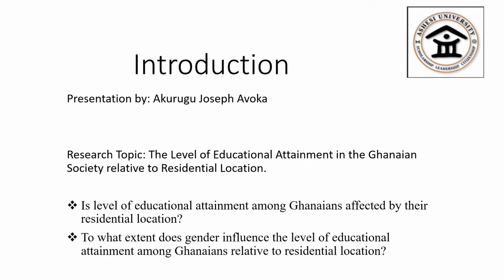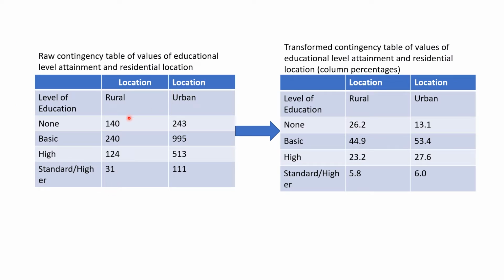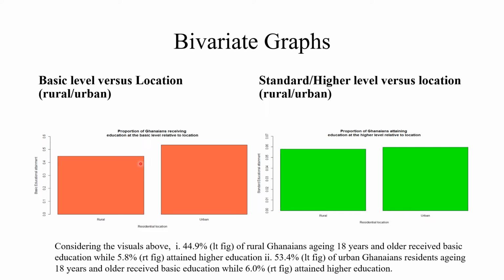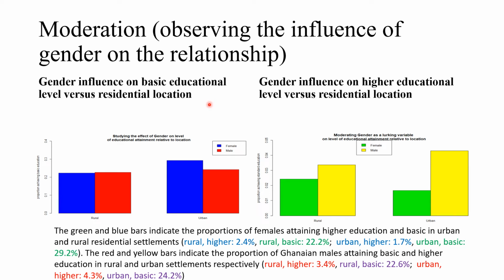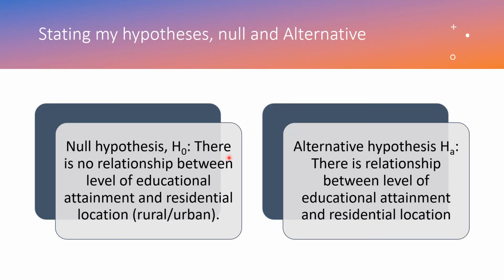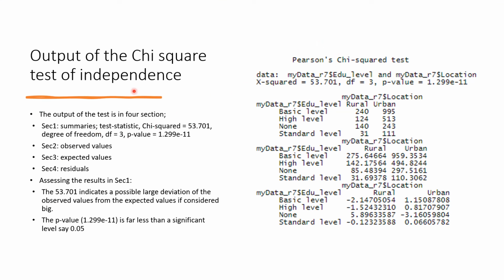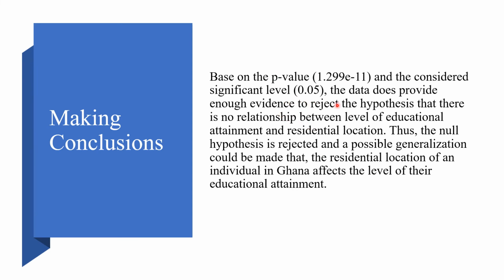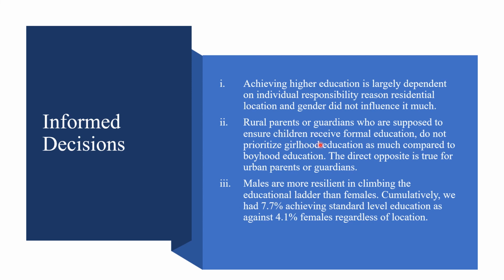Supporting Statistics for Educational Attainment in the Ghanaian Society: 1st Statistical Project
Investigating the level of educational attainment relative to a residential location in the Ghanaian society. There have been either few or no questions about the relative influence of residential location and gender divide on educational attainment especially in the Ghanaian. In response, this video provides clear-cut statistics and literature to show how these factors may mar/or support one's success in climbing the educational ladder.